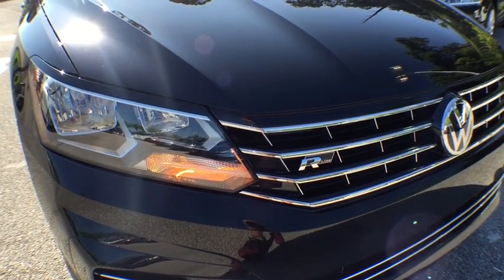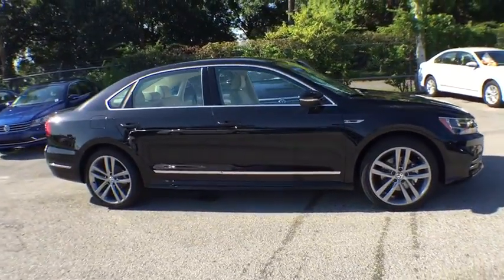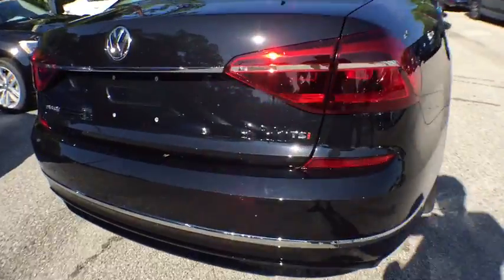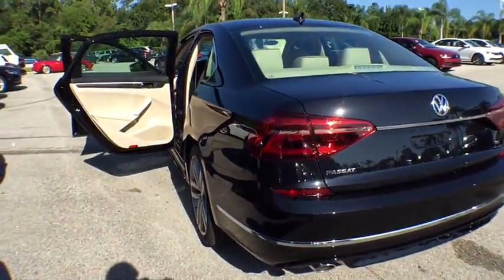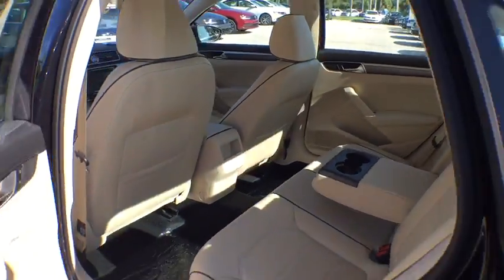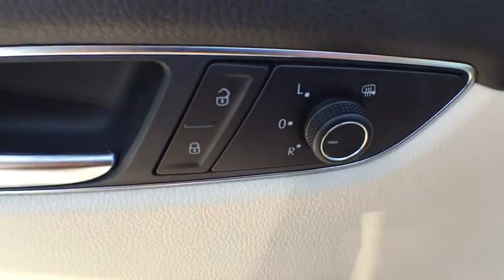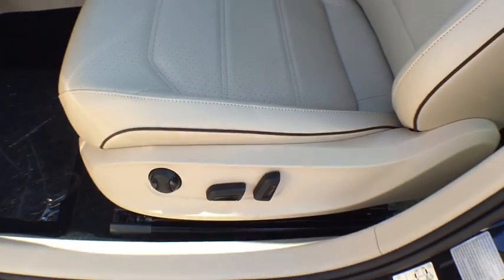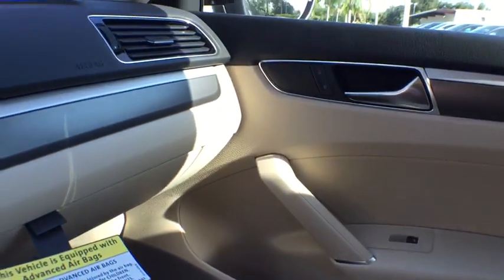2017 Volkswagen Passat Orlando, Sanford, Kissimme, Clermont, Winter Park, FL 17121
5474 S Orange Blossom Trl

Beige/Brown. Turbo! Drive this home today! Family appeal with a sporty feel ! If you're looking for comfort and reliability that won't cost you tens of thousands then come check out this car today. Load it down with passengers, cargo, whatever! Its cavernous trunk and interior space will haul around everything you need. David Maus VW South proudly serving the following communities:  Orlando, Kissimmee, Clermont, Melbourne, The Villages, Windermere, Davenport, St Cloud, Longwood, Sanford, Lake Mary, Lakeland, Oviedo, Cocoa, Titusville, Daytona Beach.
Wheels: 19 Salvador Alloy,Heated Front Bucket Seats,V-Tex Leatherette Seating Surfaces,Radio: Composition Media AM/FM/HD w/CD Player,Alarm Kit,Monster Mats Rubber Mat Kit (Set of 4),4-Wheel Disc Brakes,6 Speakers,Air Conditioning,Electronic Stability Control,Front Bucket Seats,Front Center Armrest,Leather Shift Knob,Tachometer,ABS brakes,Automatic temperature control,Blind spot sensor,Brake assist,Bumpers: body-color,CD player,Delay-off headlights,Driver door bin,Driver vanity mirror,Dual front impact airbags,Dual front side impact airbags,Four wheel independent suspension,Front anti-roll bar,Front dual zone A/C,Fully automatic headlights,Heated door mirrors,Heated front seats,Illuminated entry,Leather steering wheel,Low tire pressure warning,MP3 decoder,Occupant sensing airbag,Outside temperature display,Overhead airbag,Overhead console,Panic alarm,Passenger door bin,Passenger vanity mirror,Power door mirrors,Power driver seat,Power steering,Power windows,Radio data system,Rear anti-roll bar,Rear seat center armrest,Rear window defroster,Remote keyless entry,Speed control,Speed-sensing steering,Split folding rear seat,Steering wheel mounted audio controls,Telescoping steering wheel,Tilt steering wheel,Traction control,Trip computer,Turn signal indicator mirrors,Variably intermittent wipers,Compass,Diversity antenna,AM/FM radio: SiriusXM